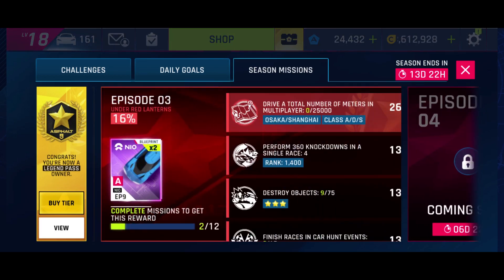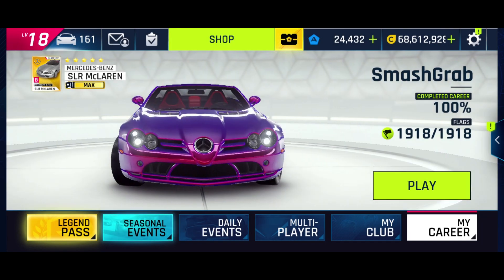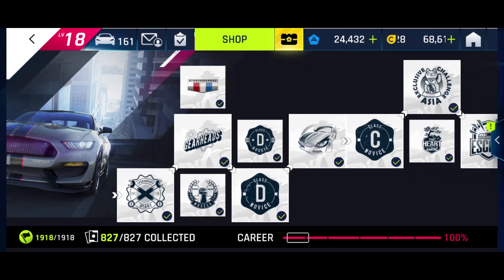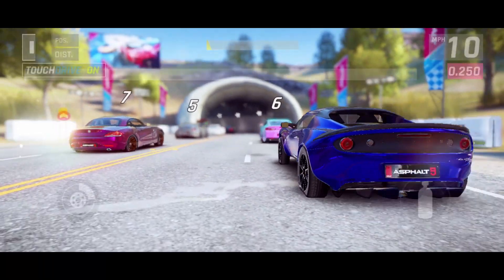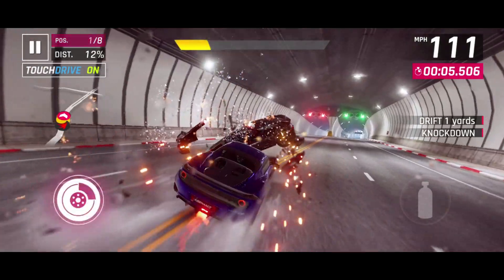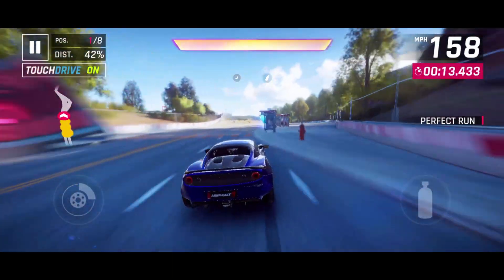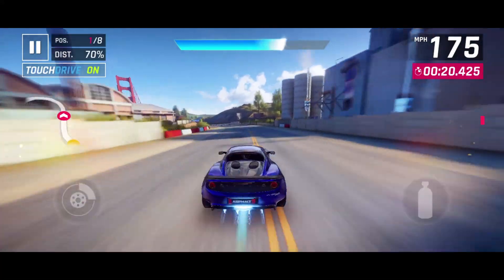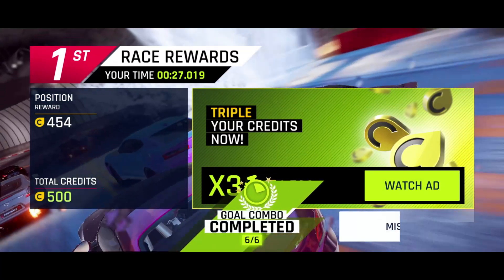Asphalt 9 - Season Mission - Perform 1 or fewer jumps in a single career race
Asphalt 9 - Season Missions - Perform 1 or fewer jumps in a single career race